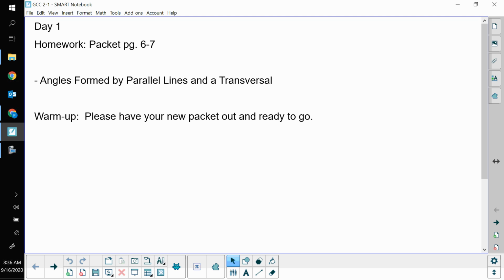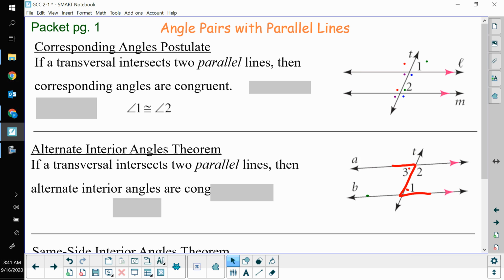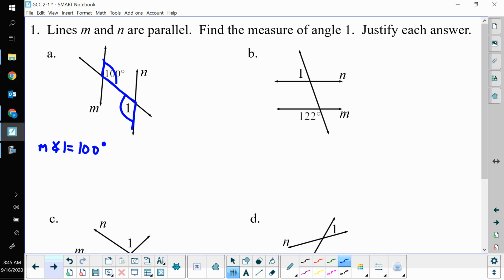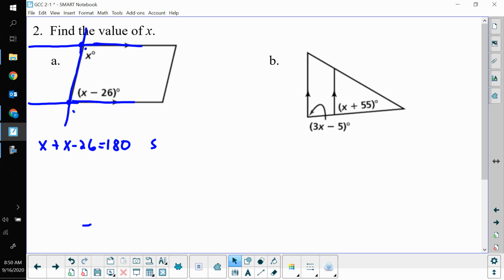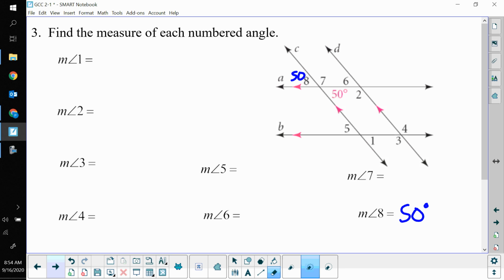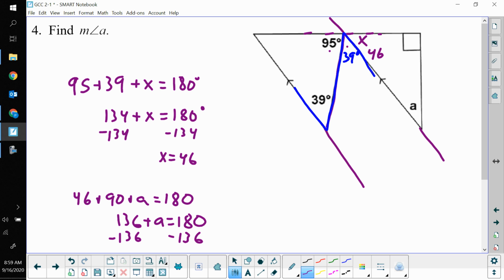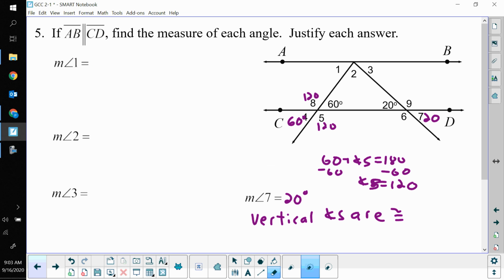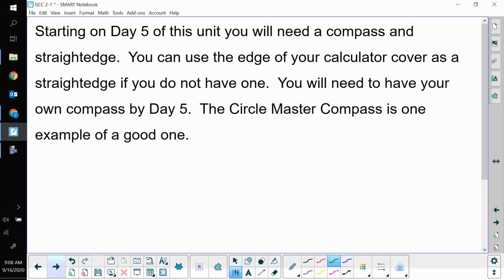Geometry Unit 2 Day 1